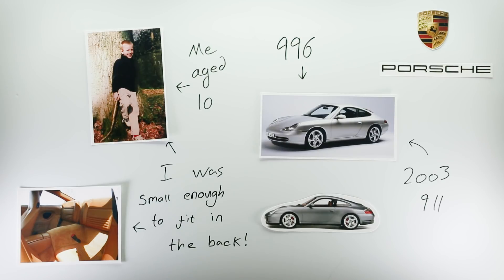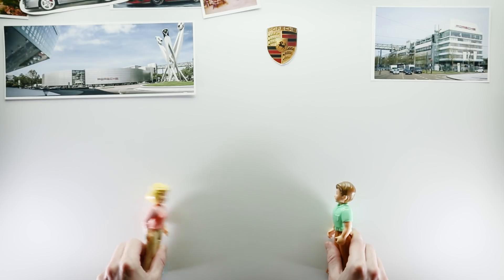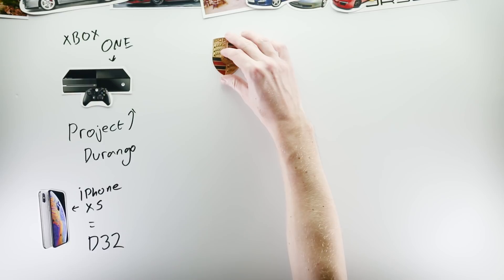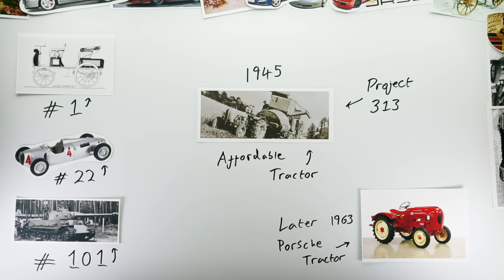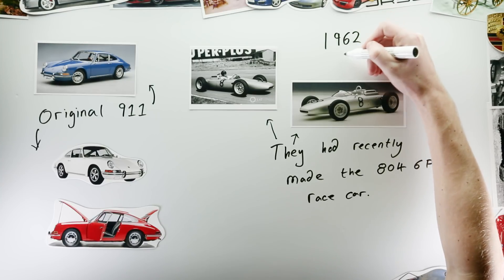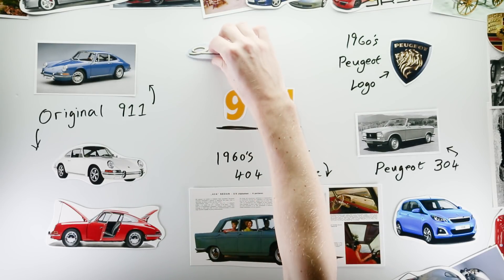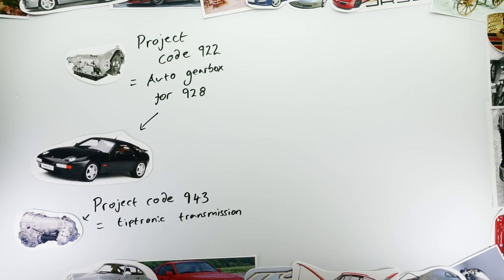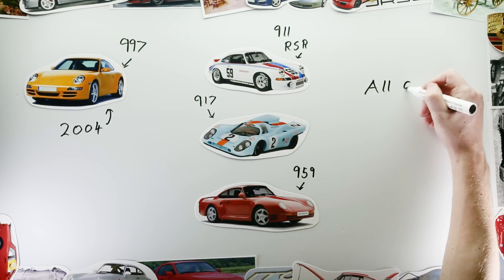718, 911, 982. What the Porsche numbers mean | On Board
996 911, 987 Boxster, etc, etc. After years of being confused and not knowing what those extra numbers attached to almost every Porsche model mean, I decided to bite the bullet and do some research.  Turns out it's pretty interesting.

Background Music, with thanks.

Thumbnail Photos, with thanks.